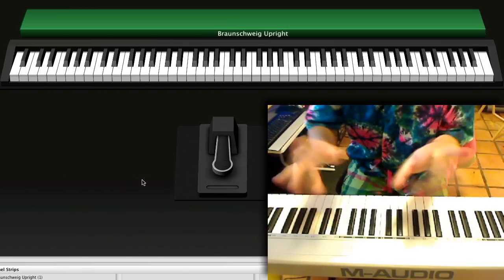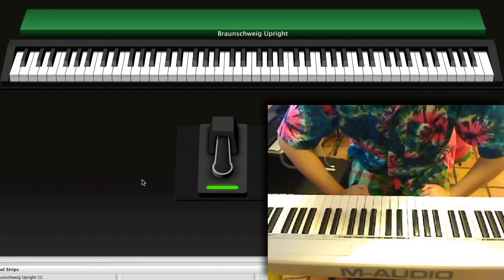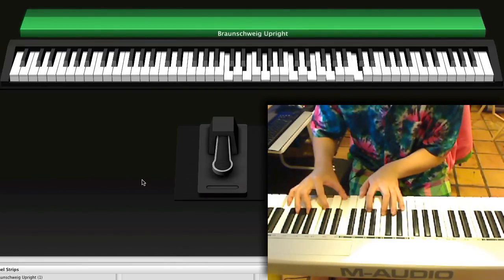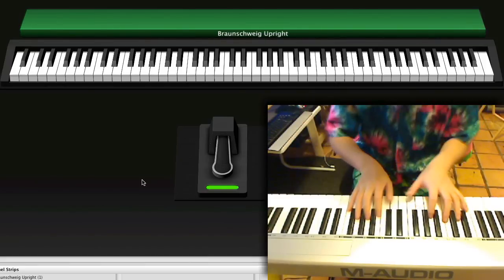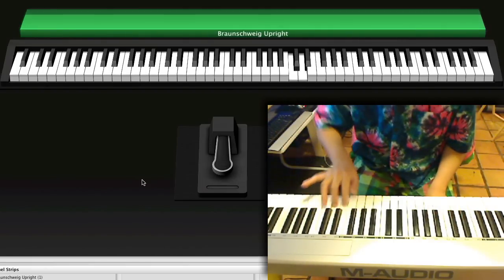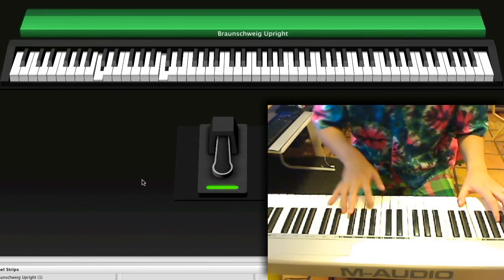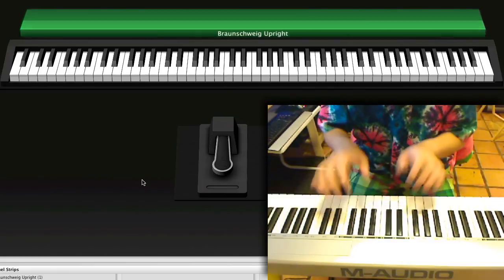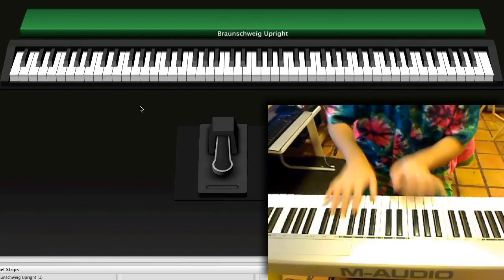How to play romantic piano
The watermelon guru shows you how!